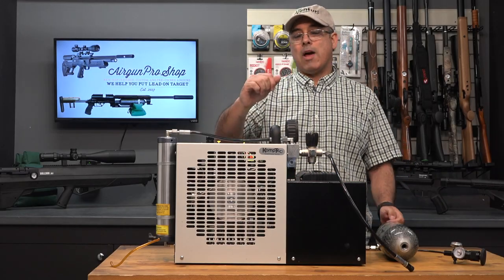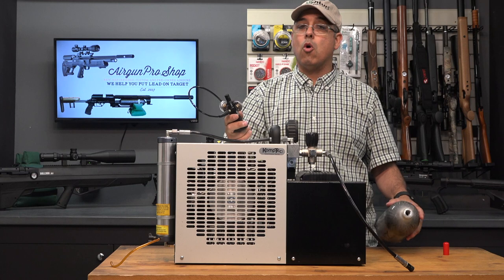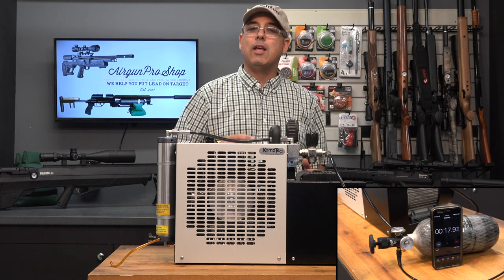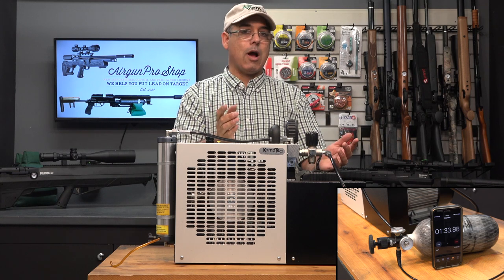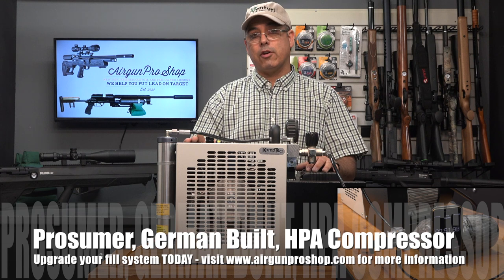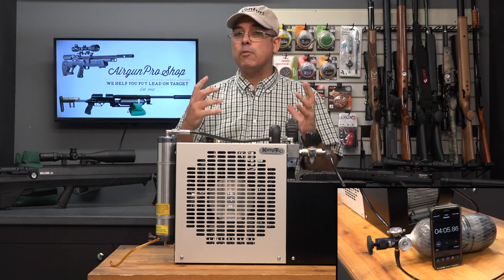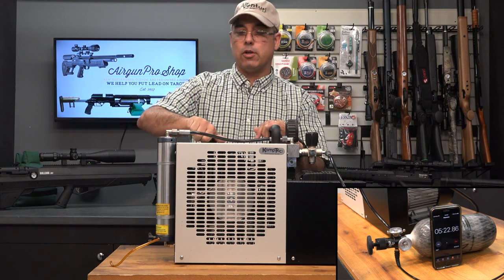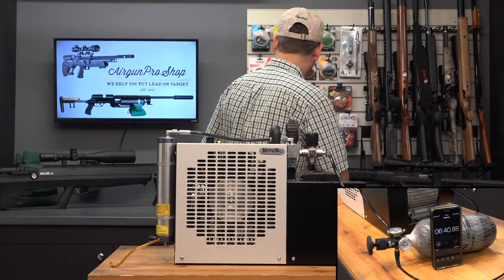HPA Compressor for serious PCP Airgunners! Certified Breathing Quality Air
It’s finally here.  We’ve got our new HPA Compressor all ready to go for the US Airgun Market.  This compressor is NOT for entry level airgunners, but rather for serious airgun enthusiasts that want only the best quality air for their equipment.  Our compressor is German Built, US supported, and delivers 2.5CFM of breathing quality air.  Filling a 90 cubic inch bottle from bone dry to 4500 psi in 7.5 minutes, this compressor is more than twice as fast as the lesser expensive Asian imports.   It’s air cooled and extremely easy to work on and service.  If you’re serious about your airguns, then you need to be serious about the air that goes in them.  to place your order and get yours on the way today.

Thank you to KompTec Compressors for working with us to bring this great product to market.

We also offer products from a variety of vendors and manufactures that are just really good products. Gamo, Winchester, Hawke, Evanix, Air Venturi, Sam Yang, EPOX, etc., all have some great airguns and airgun accessories.  Our continued goal is to provide our value added expertise in helping our customers navigate the plethora of options and create the right mix to meet their airgunning demands and the demands of their wallets.